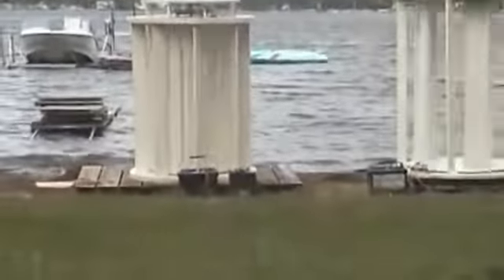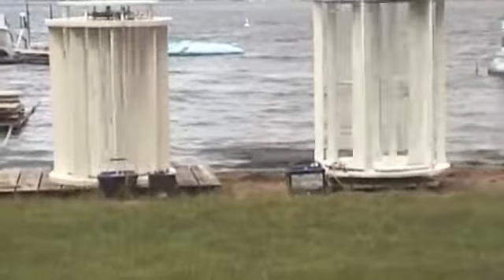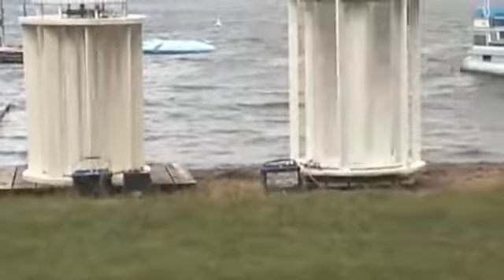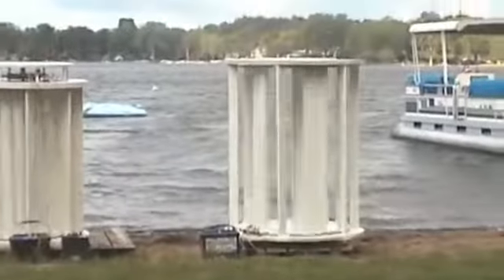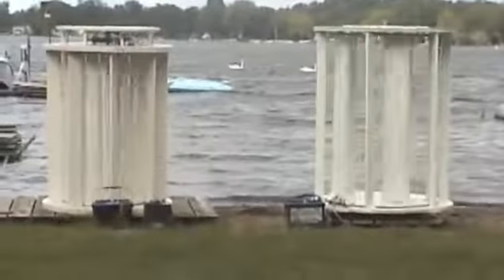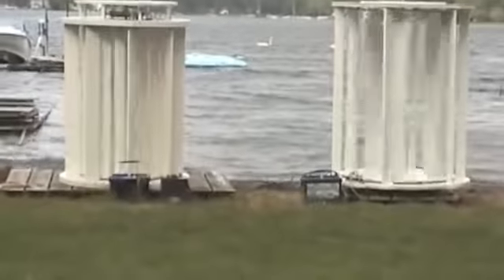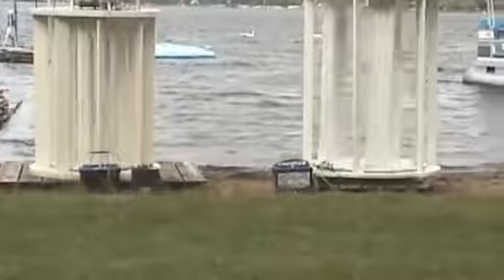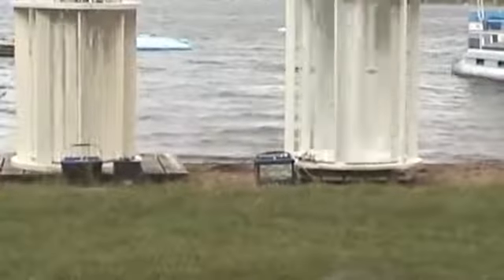Lynx Vawt Comparison